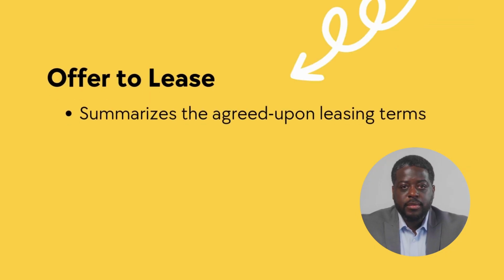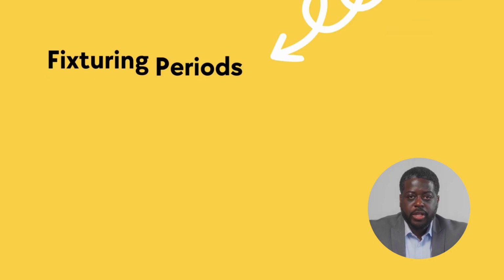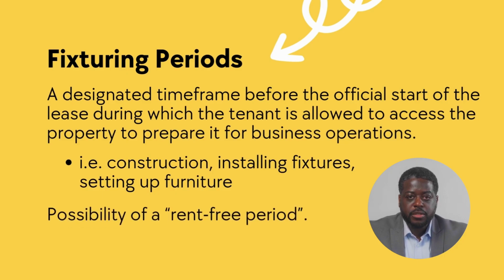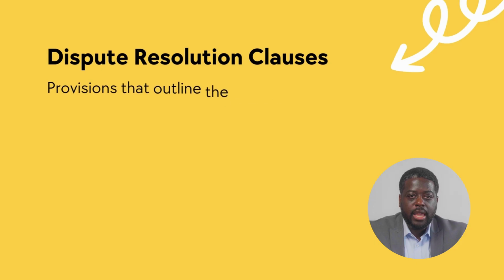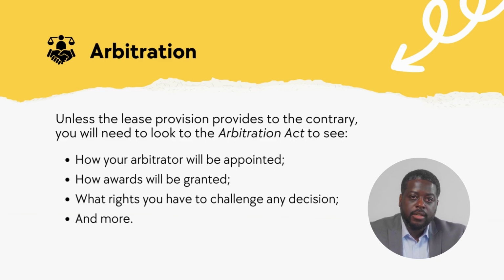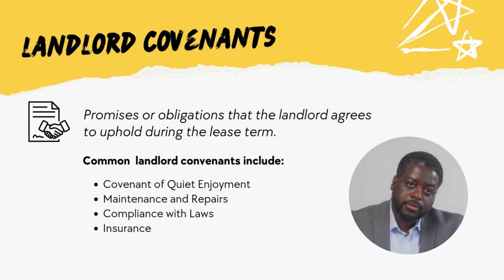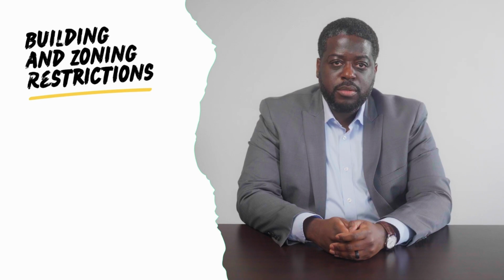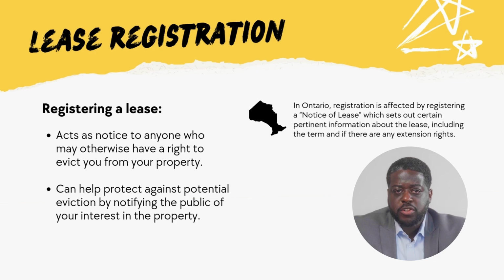Lesson 2.3: Lease Negotiation and Setup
Module 2: Finding Your Place
Objective: Guide learners through the process of selecting a location and setting up shop

Negotiating leases, understanding commercial real estate terms,  designing your store layout